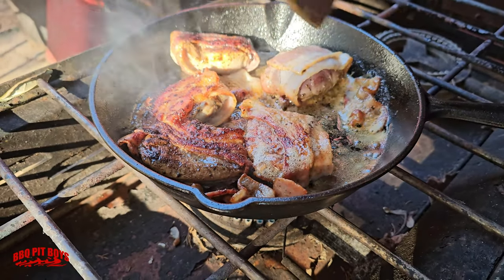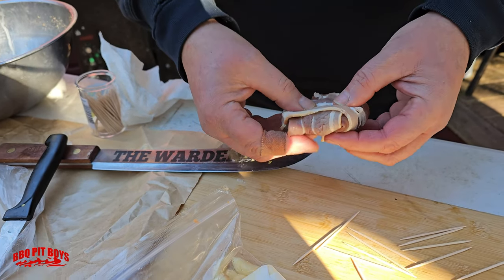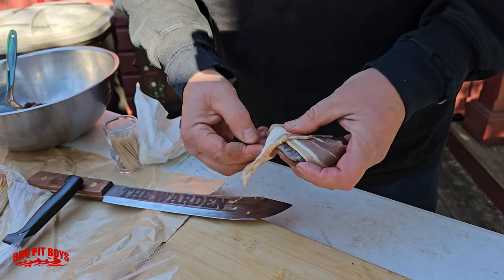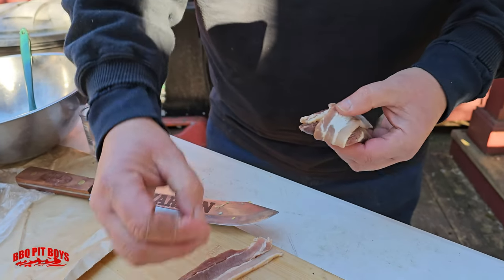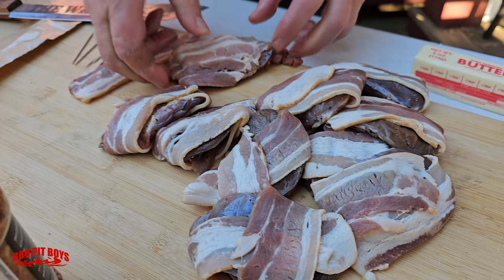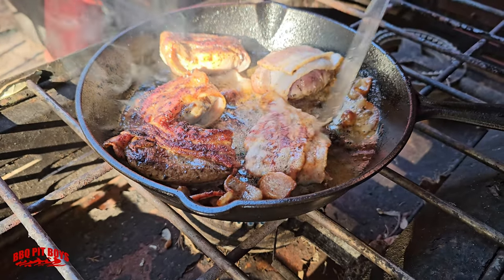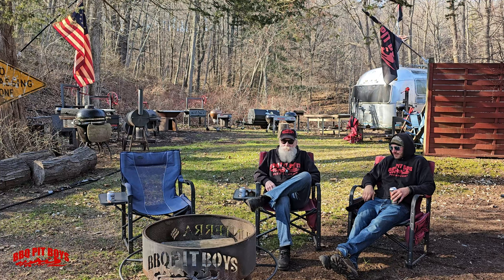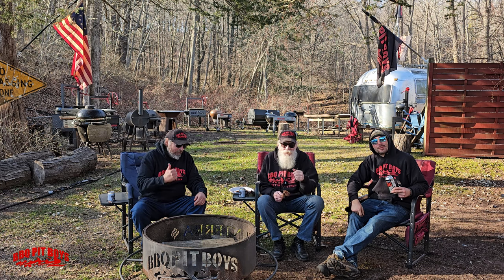A Wild Duck Feast at the Pit.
We call this Pitmaster Privilege -The Warden cooks up some Wild Duck at the Pit. -BBQ Pit Boys